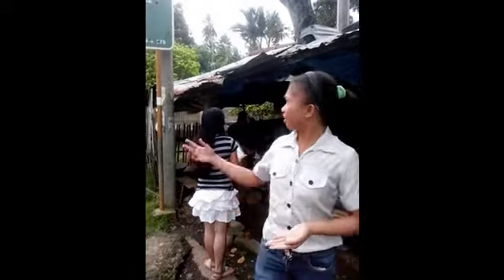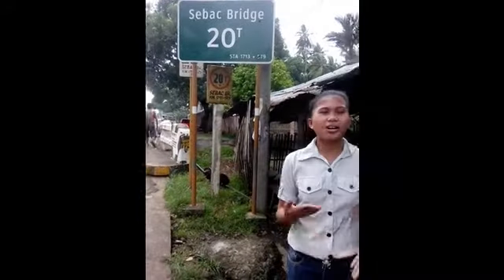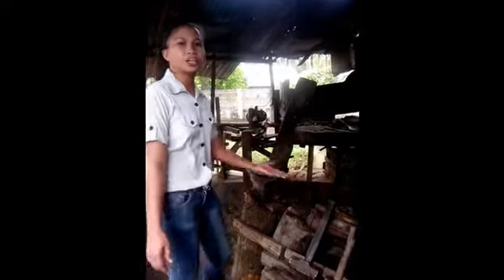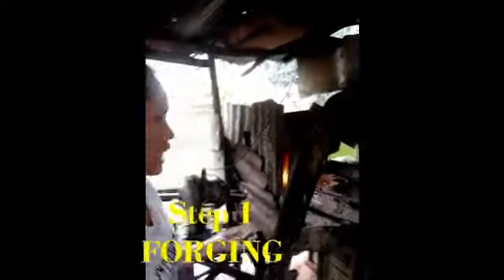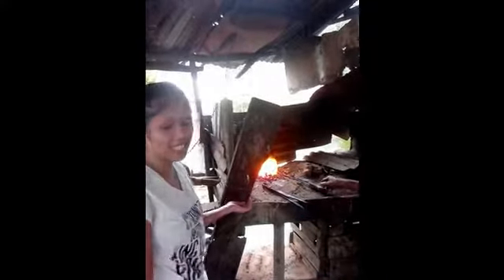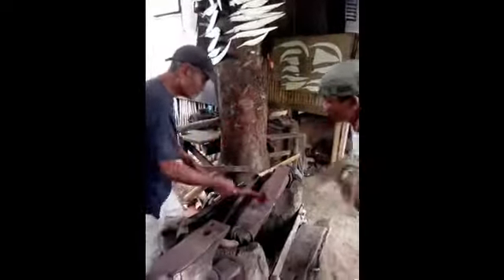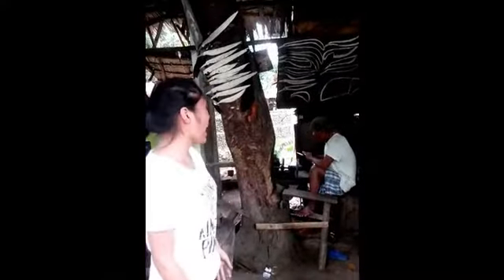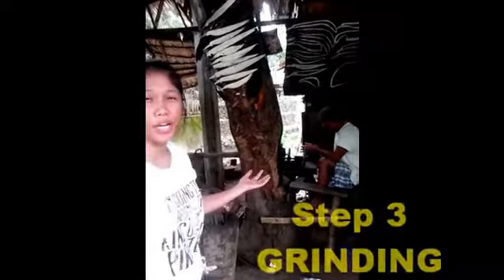Process in making a knife (NatSci1)